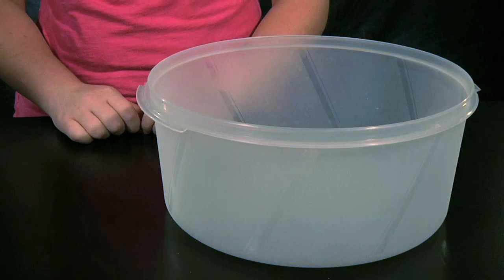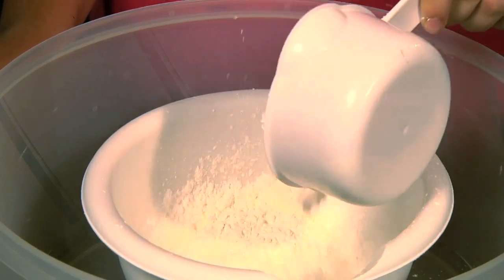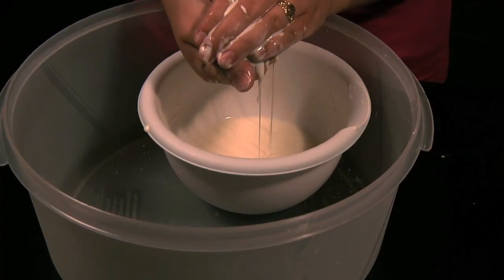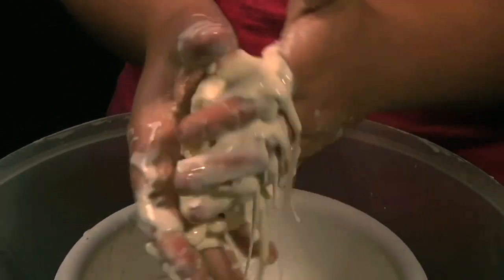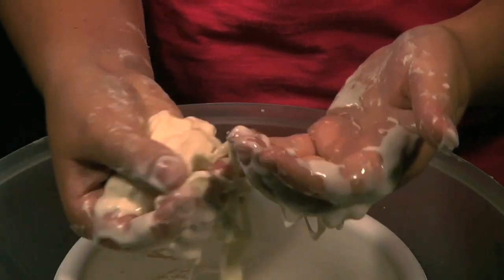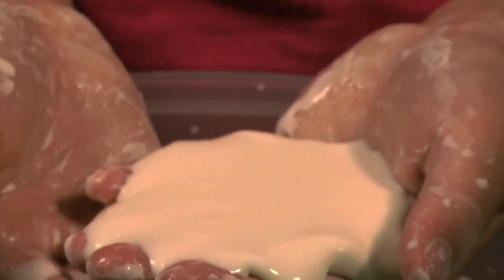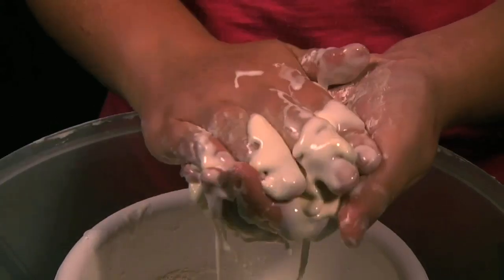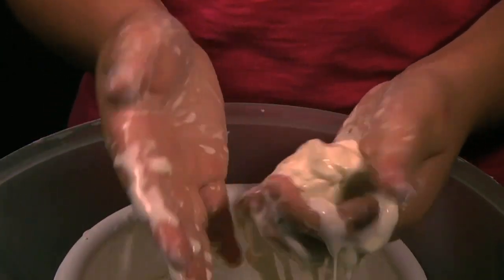LRN 101 - Try This: Isotropy